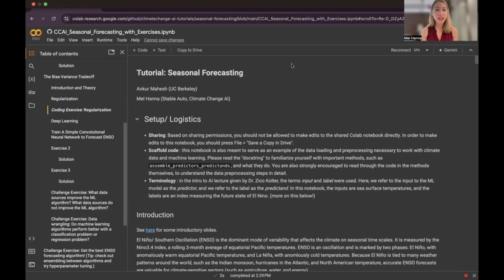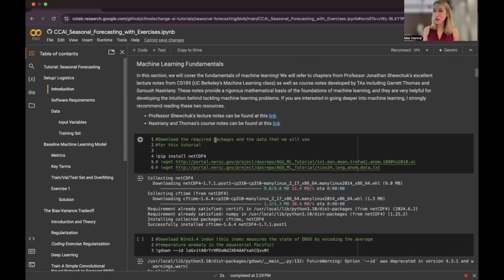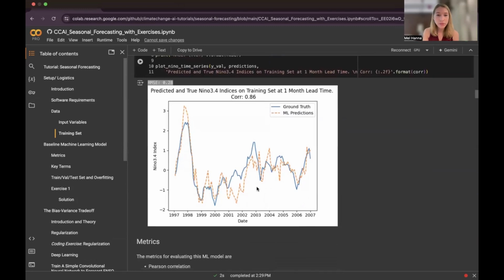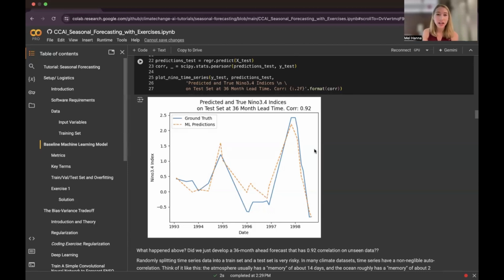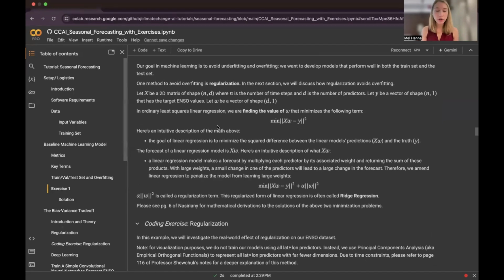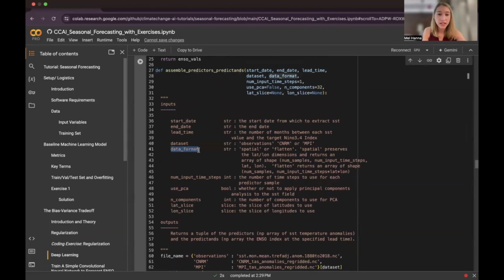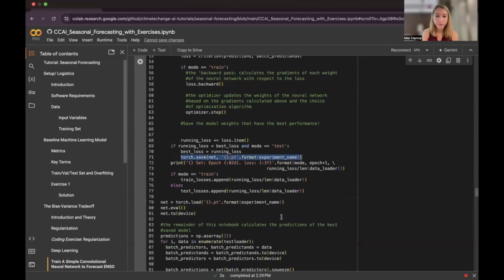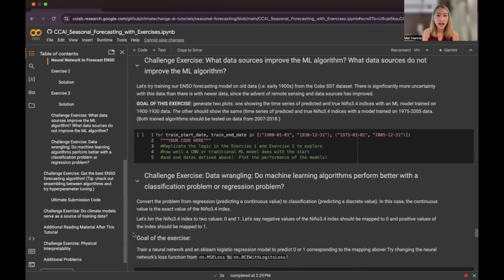Forecasting the El Nino/ Southern Oscillation with Machine Learning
This is the walkthrough video for the Forecasting the El Nino/ Southern Oscillation with Machine Learning tutorial.